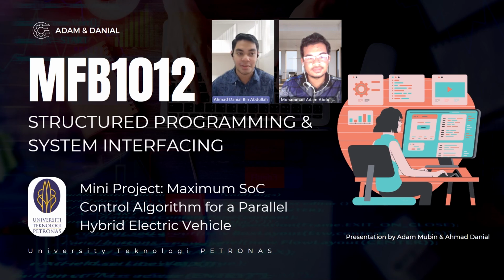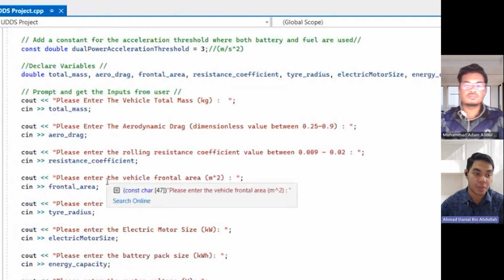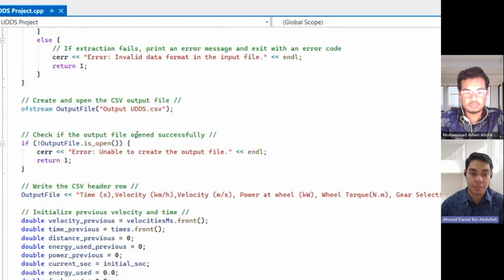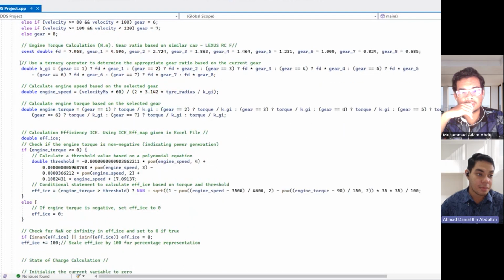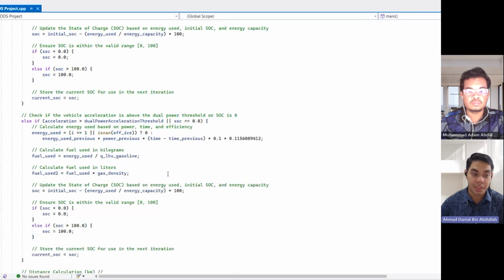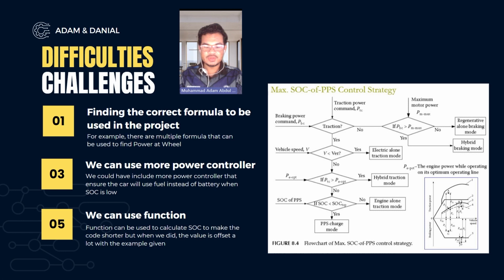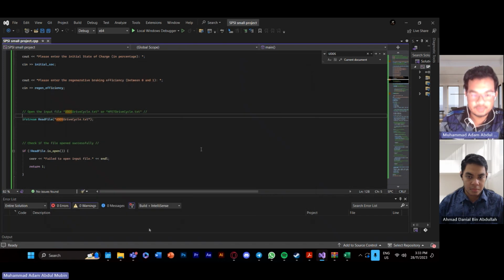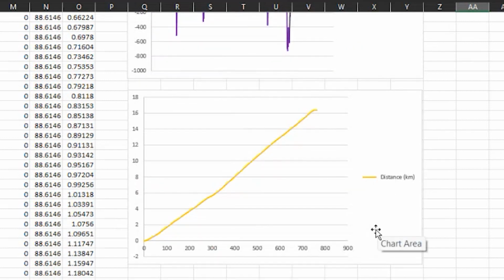Mini Project: Structure Programming & System Interfacing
Video demonstration on C++ program that simulates the power management of a parallel hybrid electric vehicle
using a maximum SOC Control Algorithm